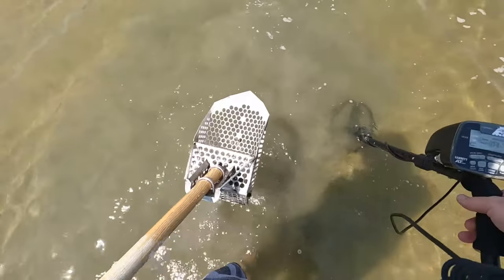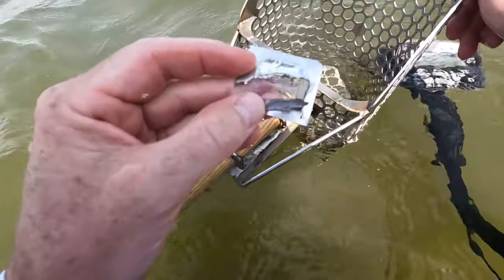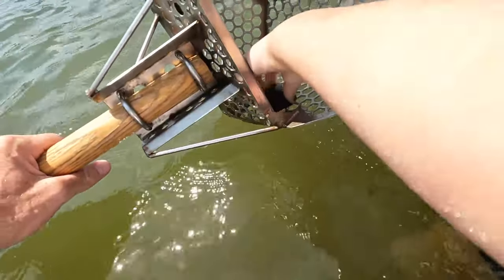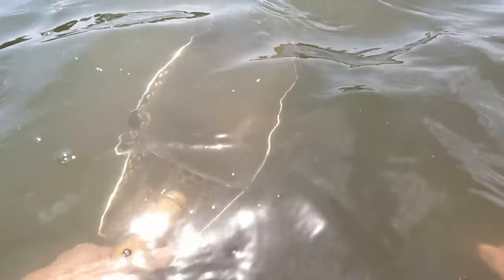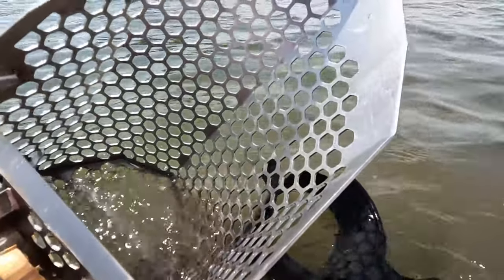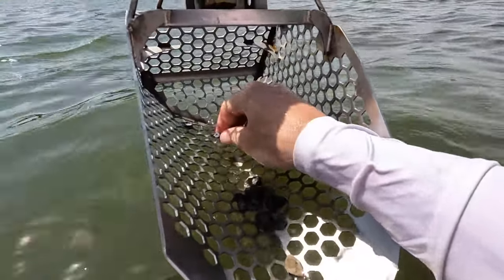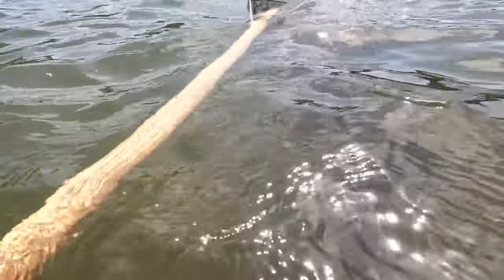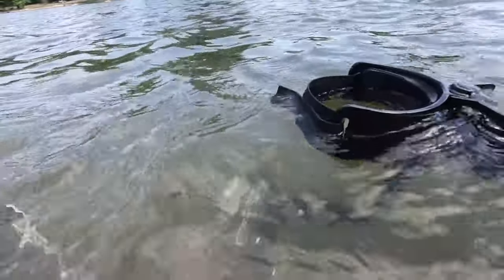Silver Ring Found In The Swimming Area Metal Detecting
I went to the lake with the family to do some swimming and brought my metal detector. It didn't take too long and a scooped up a silver ring in the swimming area. The band was marked 925, so I know that is sterling silver, but I will need to get the rocks tested for diamond.

Dr. Squatch, All-natural, mens soaps and products! I love this stuff!